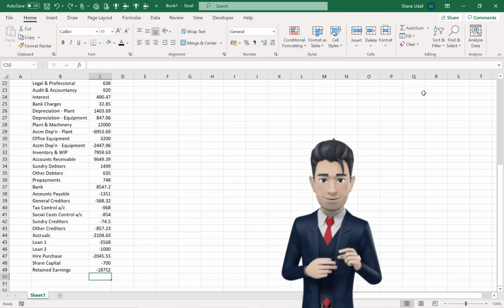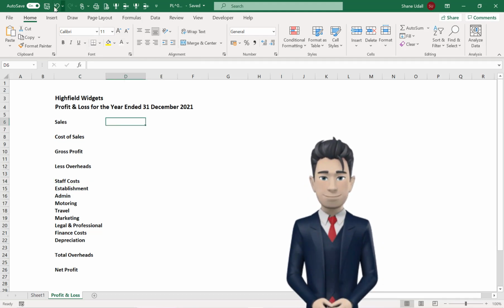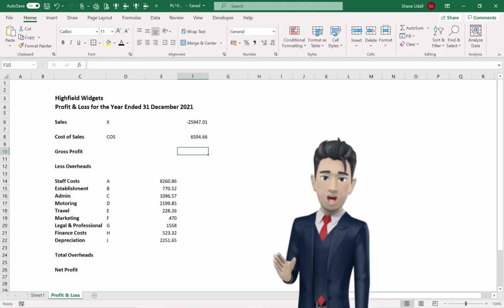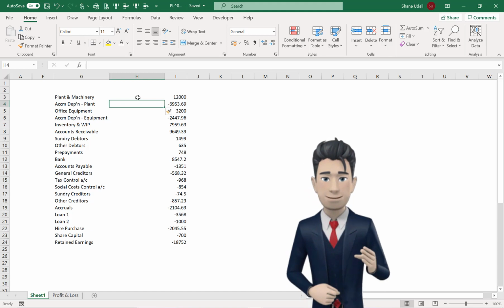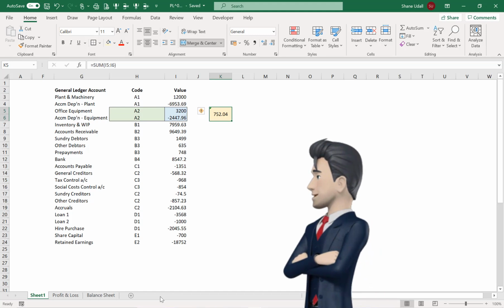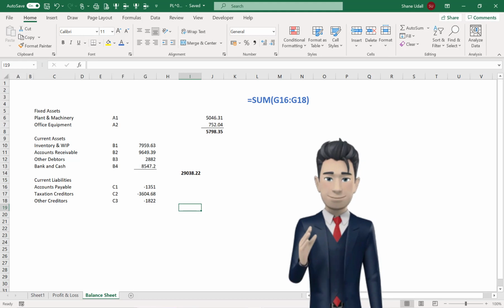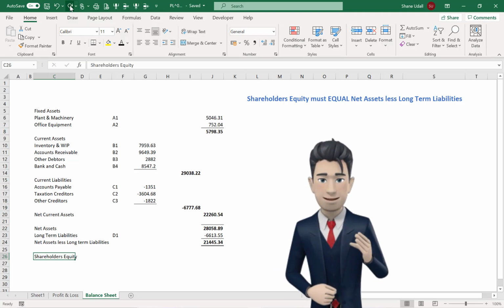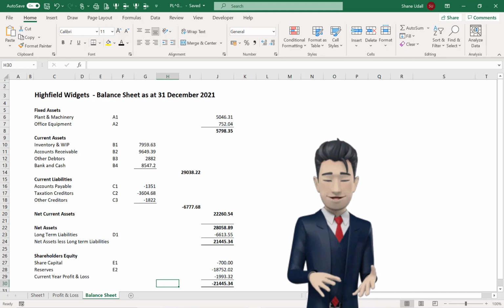Year End Accounts - Created in Excel [Tutorial for 2021]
Have you ever wanted to create your Year End Accounts using an Excel Spreadsheet ?

Are you uncertain as to what goes where and format should you use ?

This short video will show you how prepare those final accounts using a simple template.

As usual, if you need any help with the functions or techniques used, then please do leave me comment.

Towards the end of the video I will show you how to obtain a copy of the completed template, so that you can practice for yourself.

I do hope that you enjoy watching ...

Many thanks